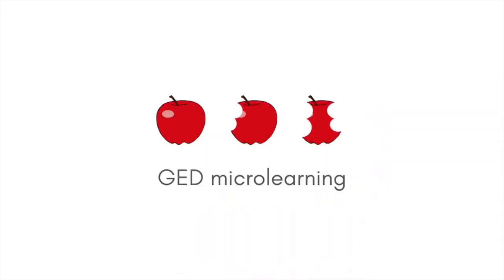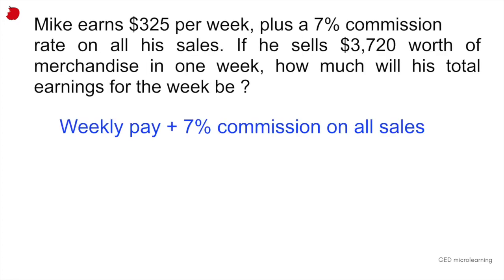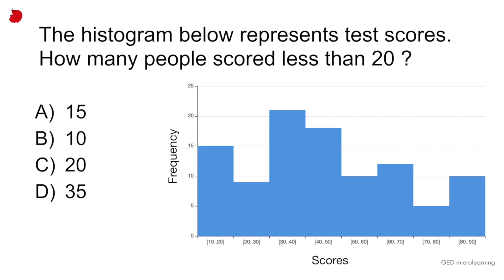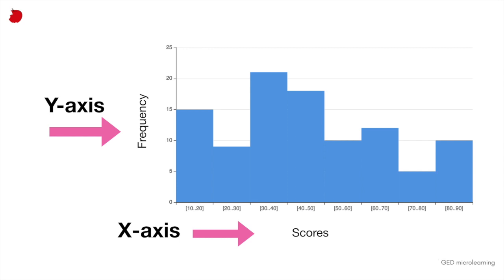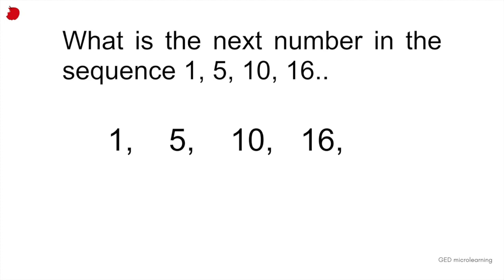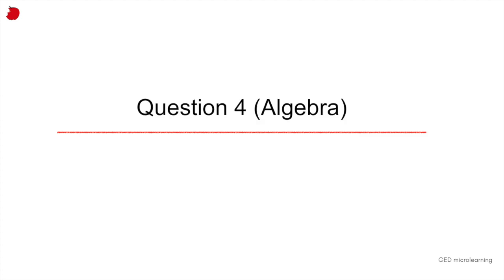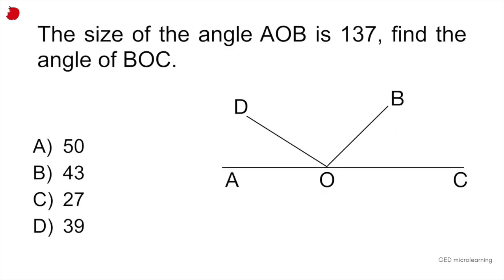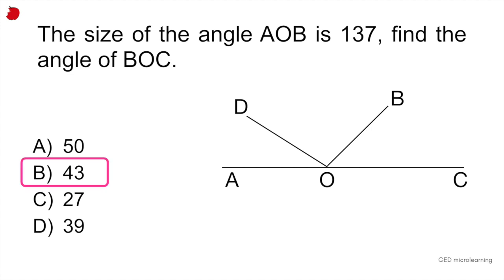Quiz #26 : 5 GED Math questions explained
In this GED math quiz you will learn basic arithmetic, how to read a histogram, how to solve number sequence problems and alegra problem, and how to find the angle of a line (geometry)

TIMESTAMPS:
00:00 Intro
00:12 Question 1 (Basic Arithmetic)
02:01 Question 2 (Applied Arithmetic) Histograms
04:00 Question 3 (Arithmetic) Number sequences
05:50 Question 4 (Algebra)
06:51 Question 5 (Geometry) Angle of a line